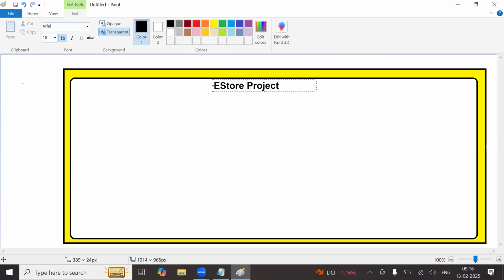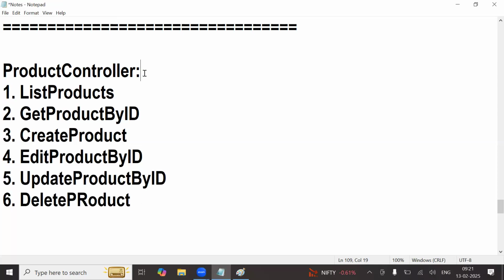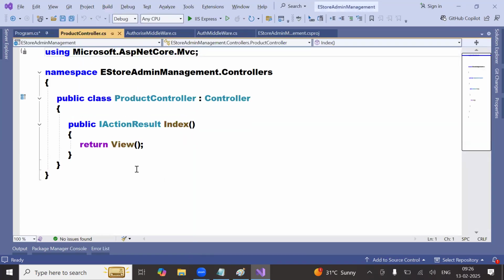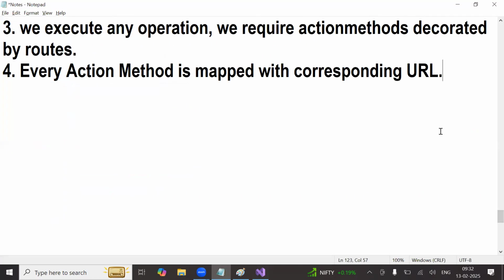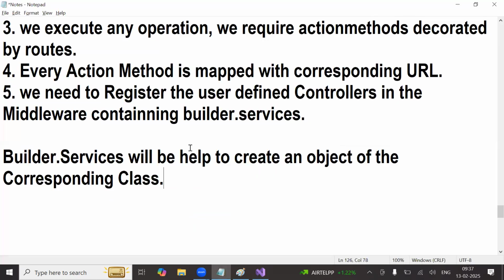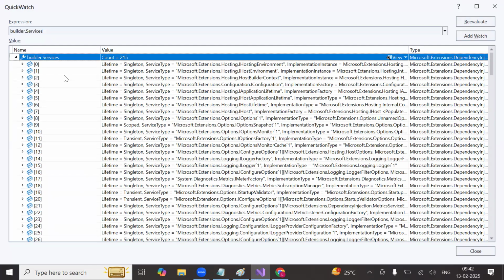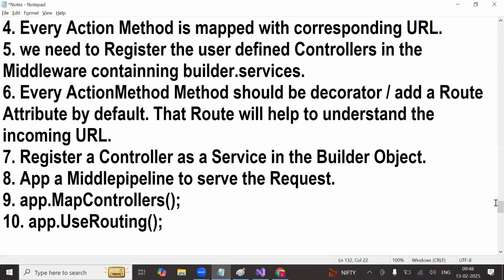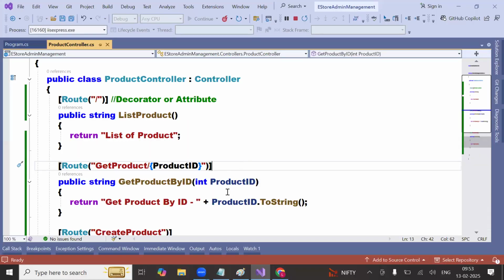Angular Using Asp.Net Core Microservices by Mr.Narendrababu - Session 6